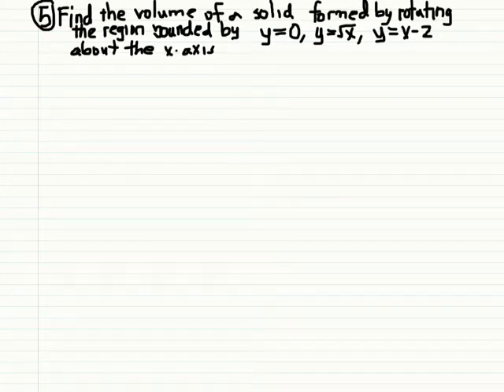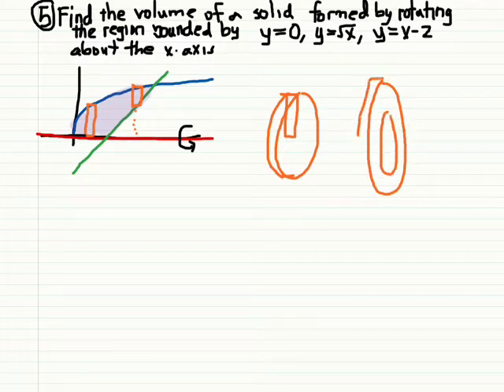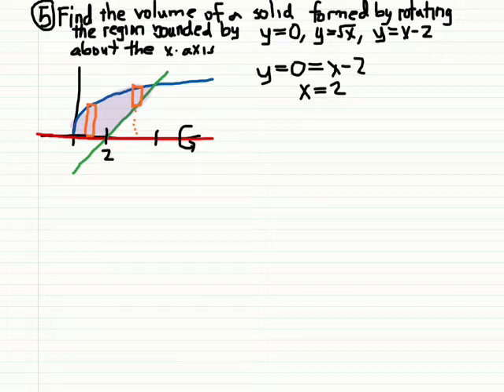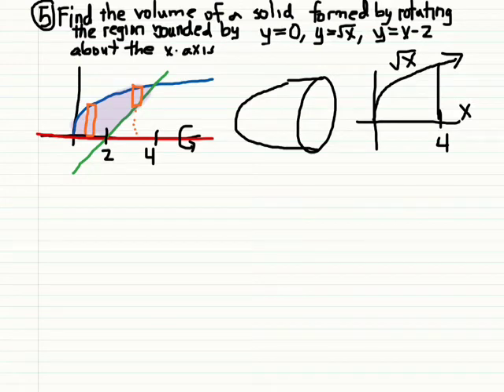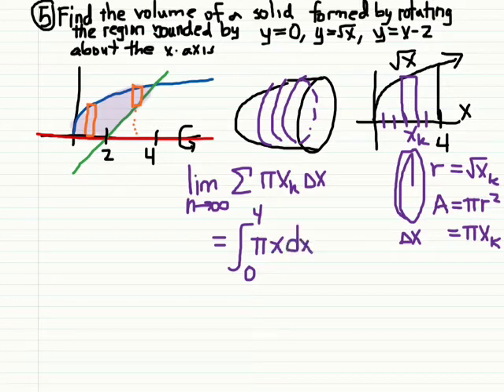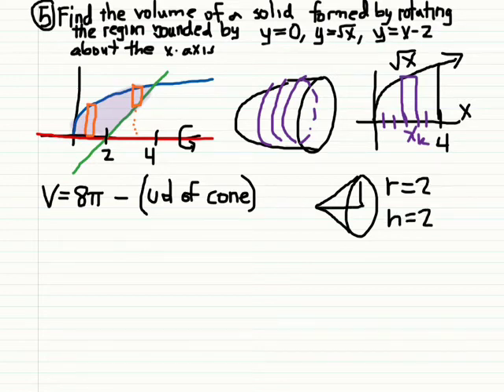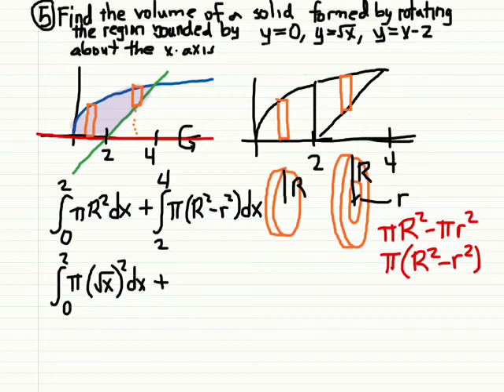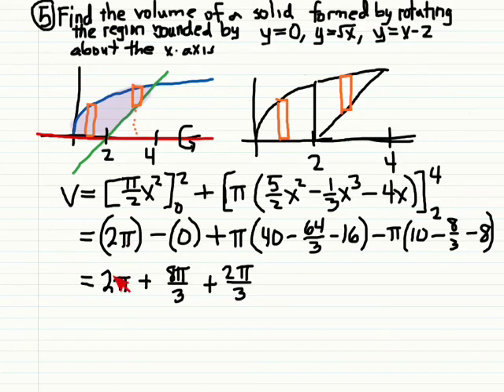HW 3 Problem 5 -- Volume of a Solid of Revolution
(JMU Math 232 Spring 2012) Compute the volume of a solid created by a revolution of a region about the x-axis.